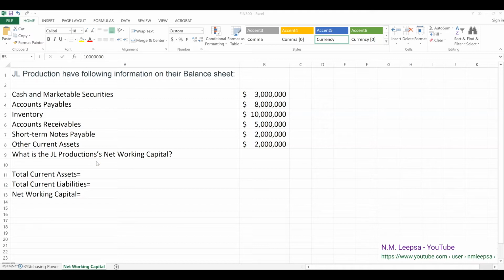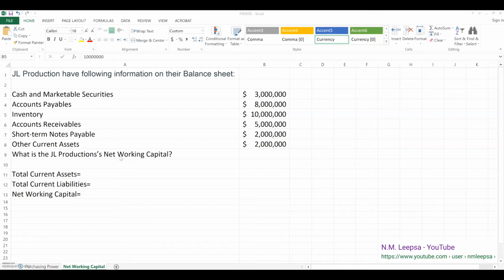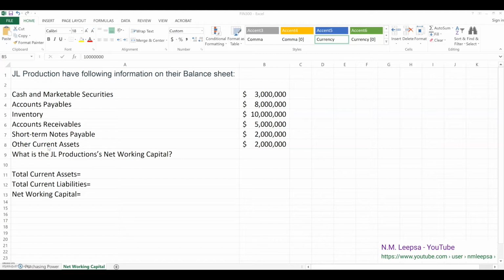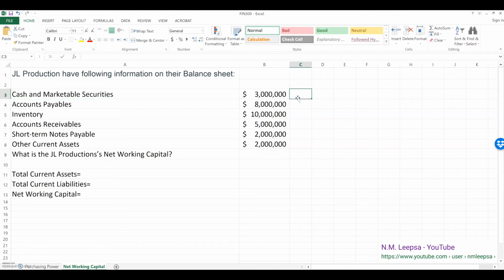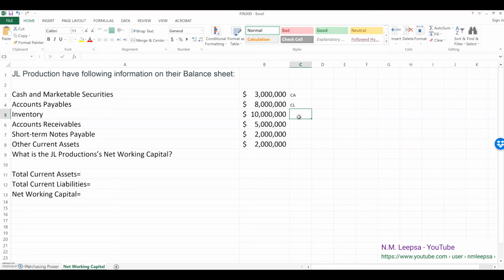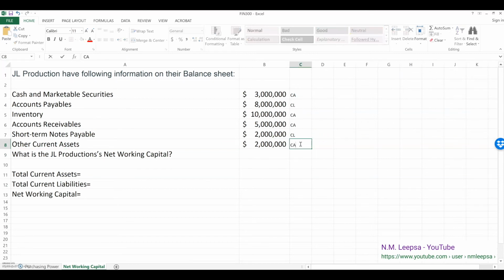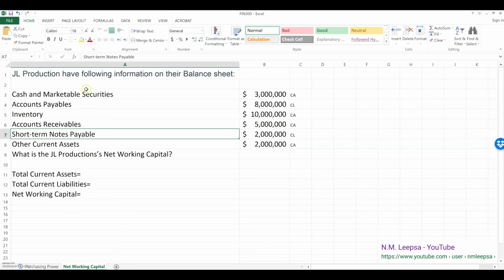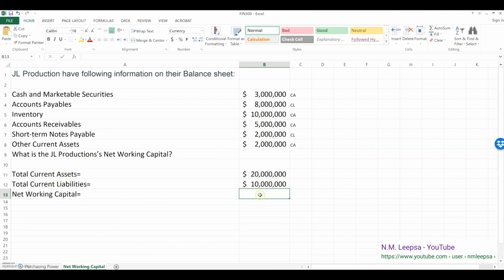Fundamentals of Finance - How to calculate Net Working Capital (with Excel)? I Numerical Problem Set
Net working capital is the difference between total current assets and total current liabilities. The term working capital refers to the short-term or current assets necessary to run a business on a day-to-day basis.

Bibliography:
last accessed on Feb 2, 2020
• Parrino, Robert, David Kidwell, Thomas Bates, Stuart Gillan. Fundamentals of Corporate Finance, 4th Edition. Wiley
• Short-term Notes Payable, last accessed on Feb 2, 2020